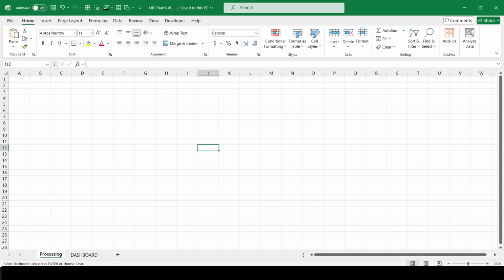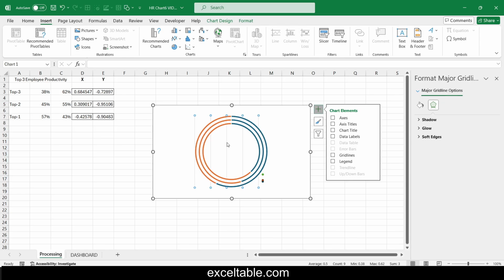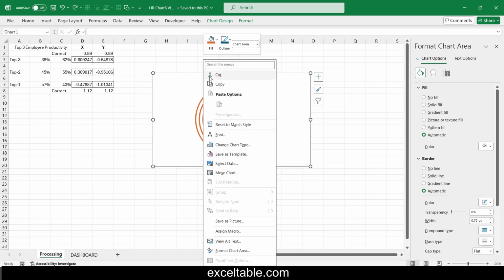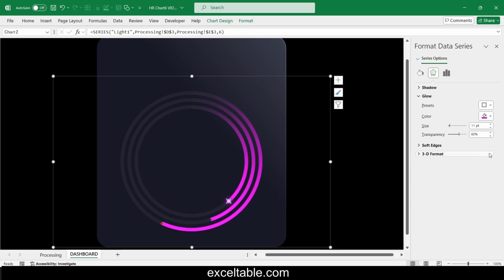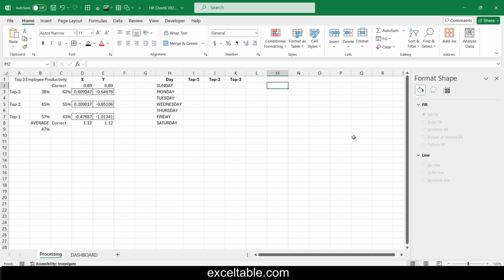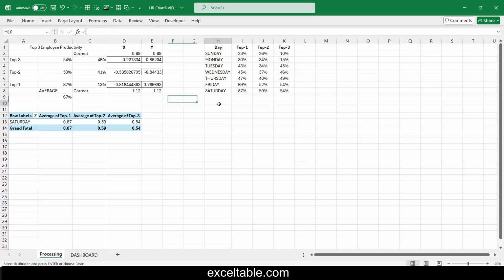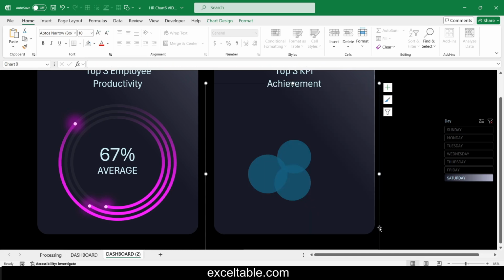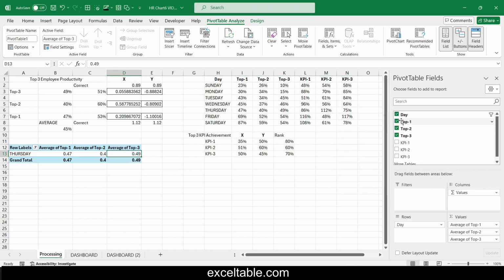Doughnut and Bubble Chart with 3 Variables Values in Excel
Doughnut Chart and Bubble Chart with 3 Variables in Excel template. In this tutorial, you'll learn how to design a doughnut chart with 3 values in Excel and enhance it with additional data visualization techniques. We'll guide you through the process of creating a Bubble Chart with 3 Variables in Excel and show you how to combine a doughnut chart with a scatter in Excel for a more dynamic and informative presentation.

Starting with a simple doughnut chart, we'll show you how to format scatter chart points on the doughnut diagram in Excel to highlight specific data points. To make your charts more visually appealing, you'll learn how to design a stylish doughnut graph with a gradient fill in Excel, adding a modern touch to your data representation.

We'll also cover how to create star lights from points in an Excel chart, adding a unique visual effect that draws attention to key data points. By adding a glow effect to marker points in Excel, you can further enhance the visual appeal of your charts.

For those looking to create interactive data visualizations, we'll demonstrate how to set up an interactive doughnut chart with a pivot table and slicer in Excel, allowing users to filter and explore the data with ease.

Lastly, we will compare the effectiveness of using a bubble chart for comparison with a doughnut chart in Excel, helping you decide which chart type best suits your data presentation needs.

By the end of this tutorial, you'll have the skills to create compelling and interactive doughnut and bubble charts in Excel, making your data presentations both informative and visually stunning.